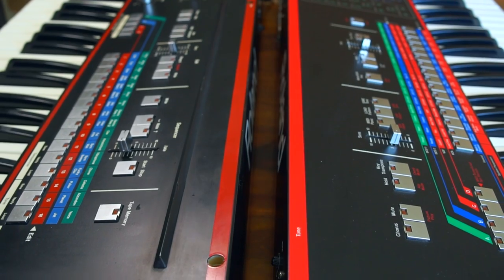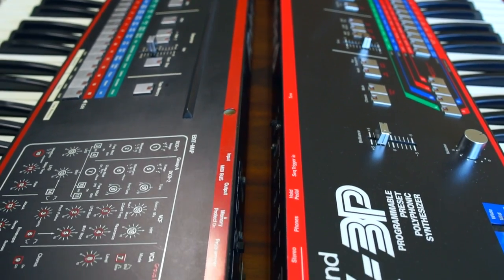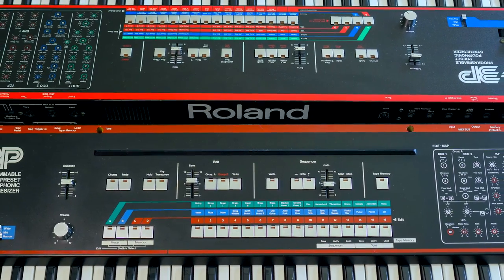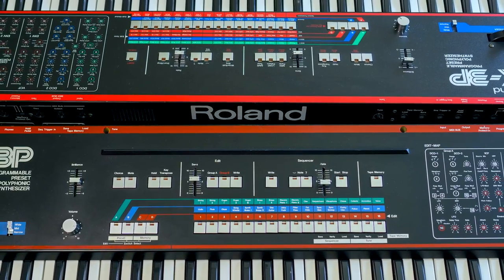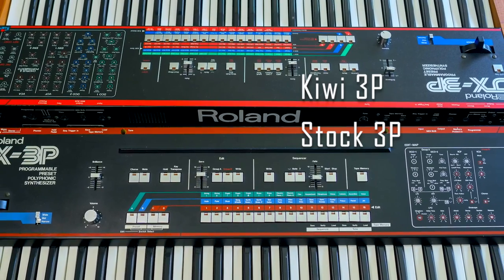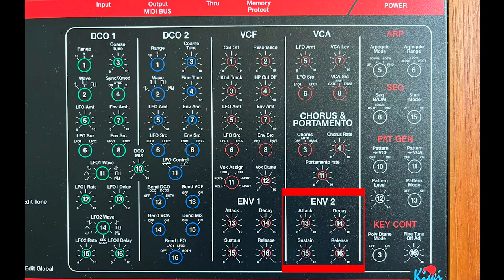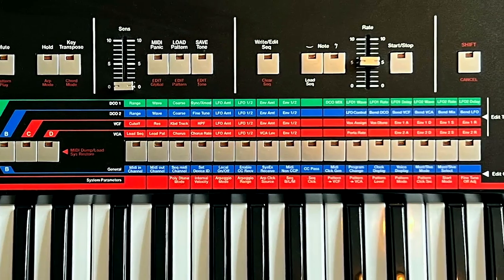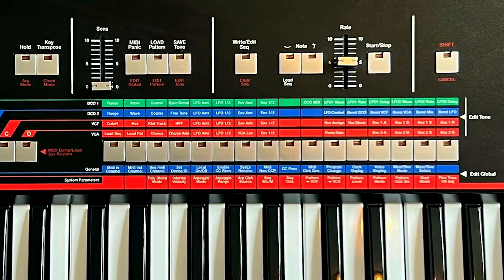Roland JX-3P & Kiwi mod | Stay away from this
After using a Kiwi modded JX-3P for quite some time I can honestly say I really dislike this mod. Way too many features, hard to access, bugs, but most of all; they changed things that makes the modded 3P sound inferior to the original synth. Especially the envelopes. With a Kiwi modded 3P you get envelopes that sounds more clinical and less musical than on the original synth.

Admittedly the new controller from Retroaktiv, the PG-2K makes it a lot faster and easier to access the parameters, but even that can't take away that the mod is a bad choice for any 3P lovers. I highly advice to stay away from these mods.

The above rant is of course my highly biased opinion I admit to that. ;-)